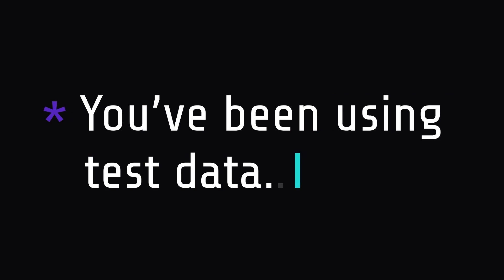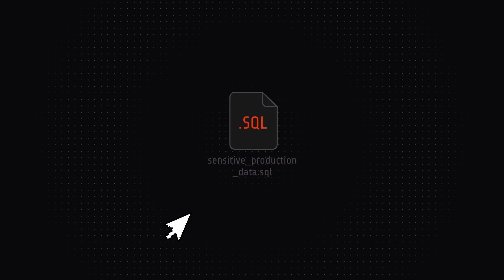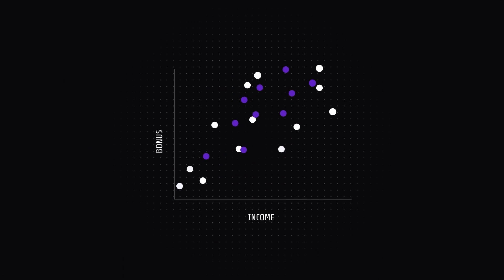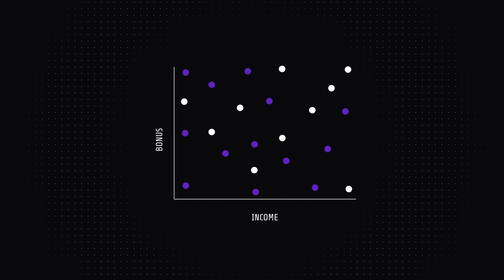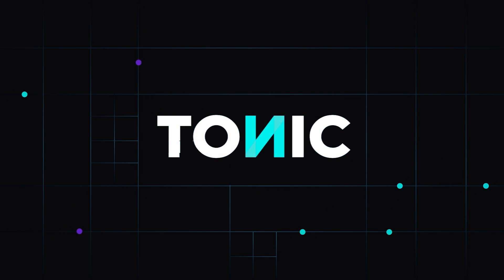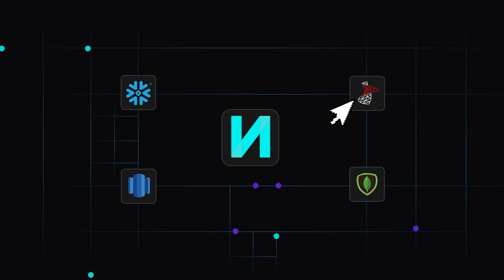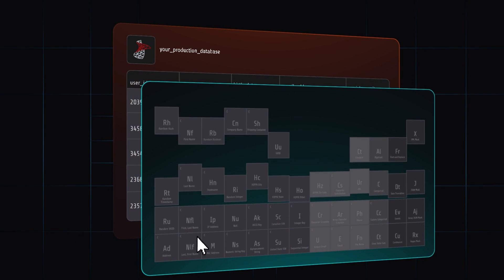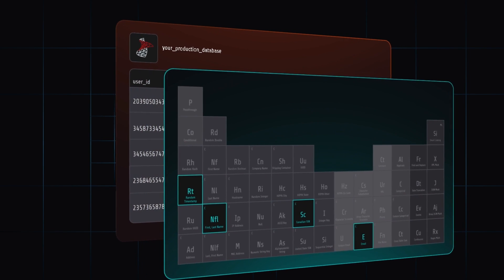Tonic.ai — The Fake Data Company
Mimic your production data to create safe, realistic, shareable data for developers with Tonic.ai. to learn more.